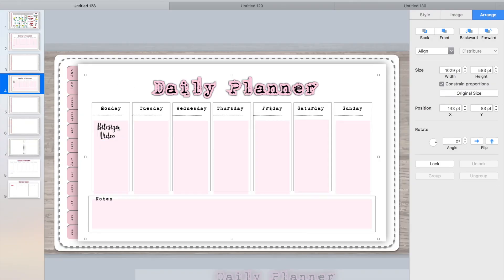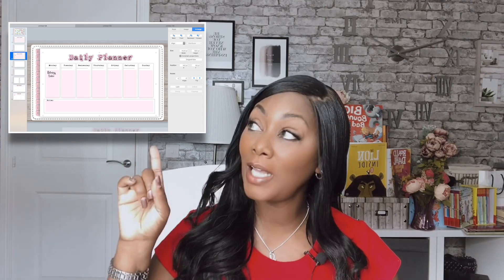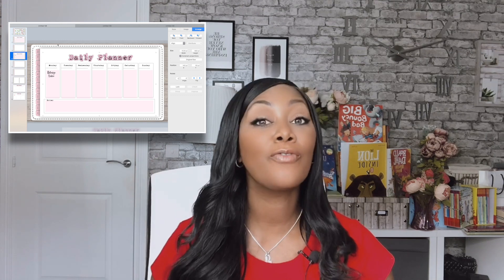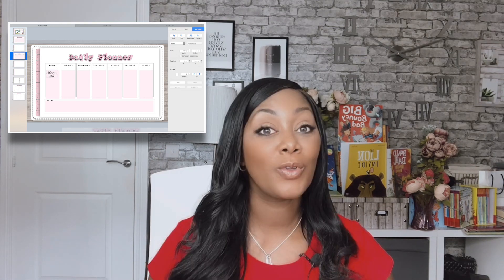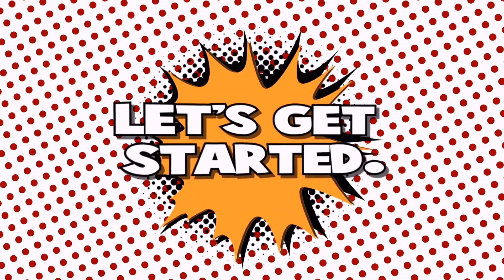How to Create a Digital Planner Template || Step by Step USING KEYNOTE || Diamond Education Hub